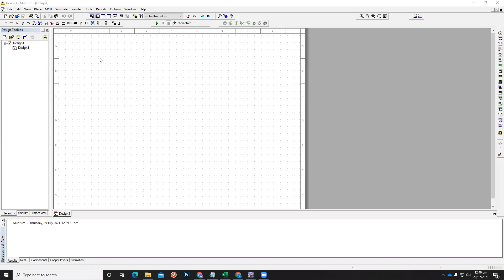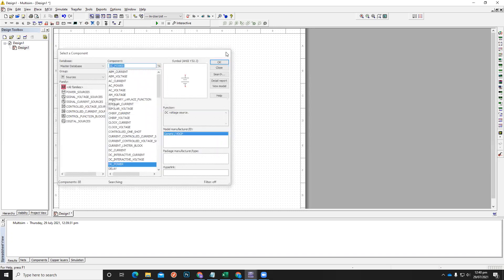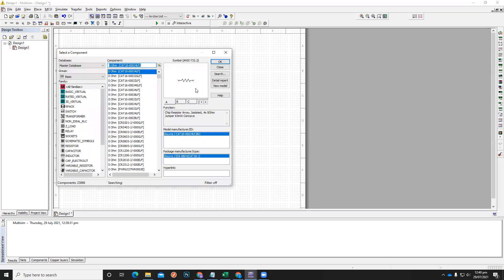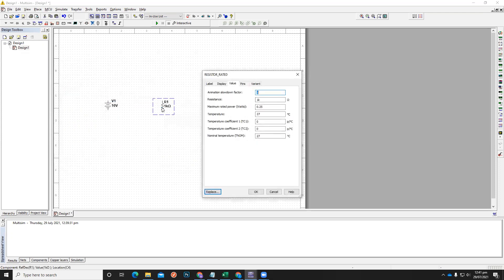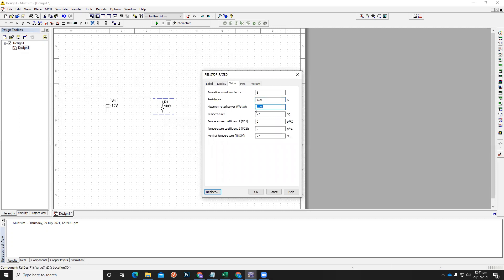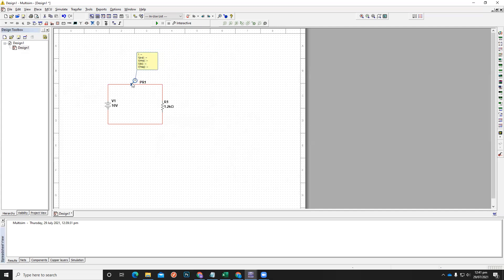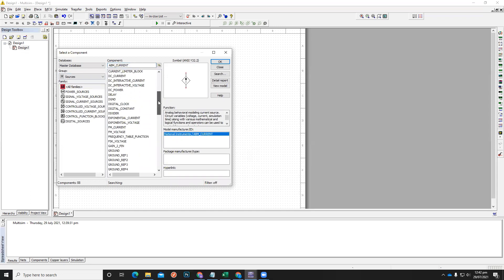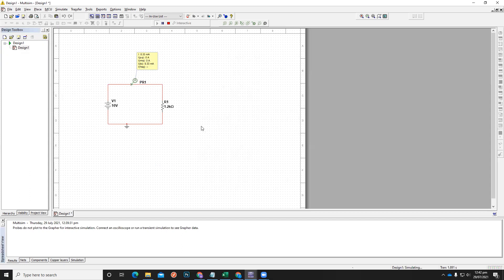Multisim simple circuit simulation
This video describes how you do simple simulation to demonstrate ohms law